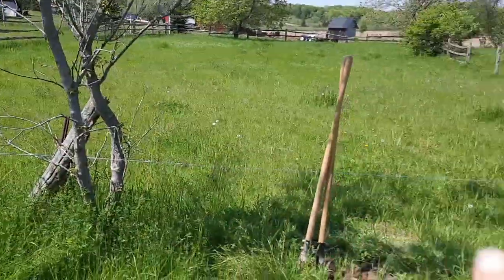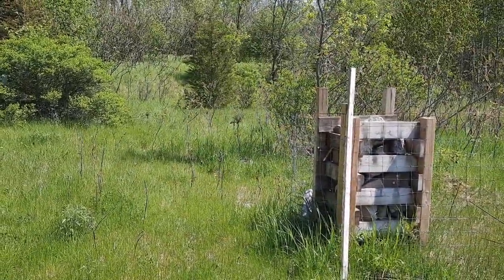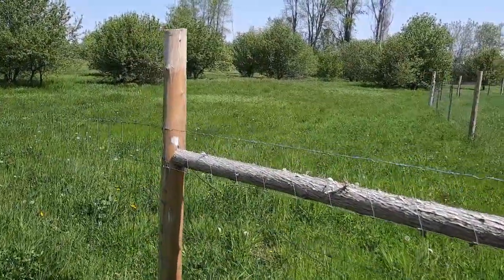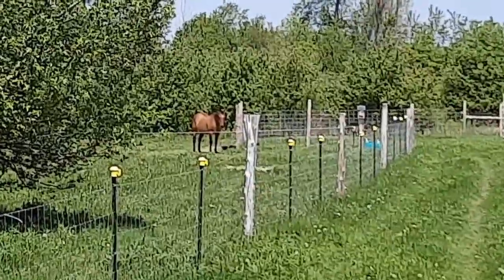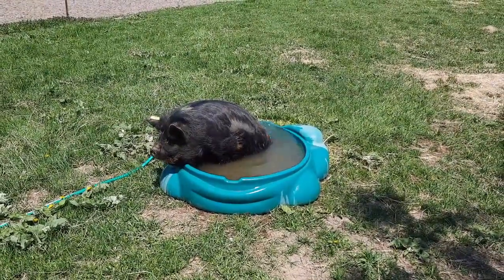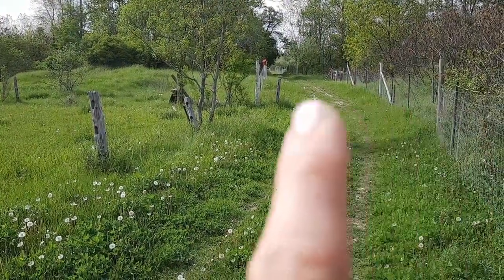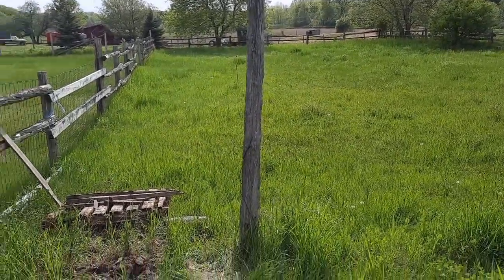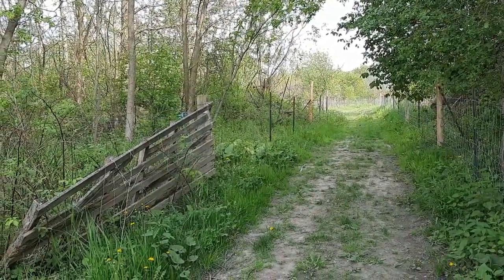A Good and Bad Day On Our Canadian Homestead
Farm Pondering Episode 277

Today, on our Ontario Homestead, we have some ups and downs. We are behind, as usual, lol, which seems to be a common occurrence on a Canadian homestead. The sheep need to move to new pasture and the fence needs to be finished and the list just grows and grows. But through all these stresses, there are some amazing moments that remind us that it is all worth. Progress is made and the day is not ruined!